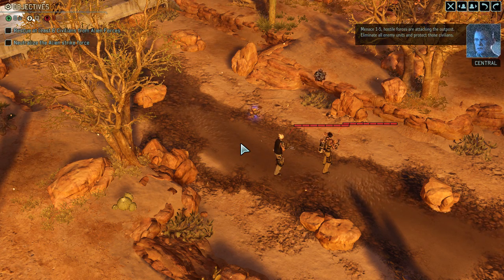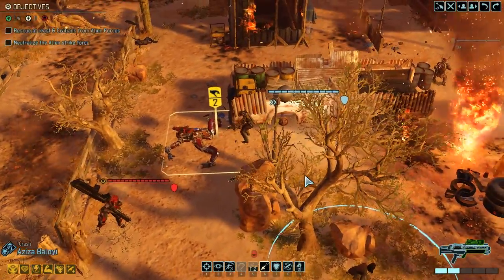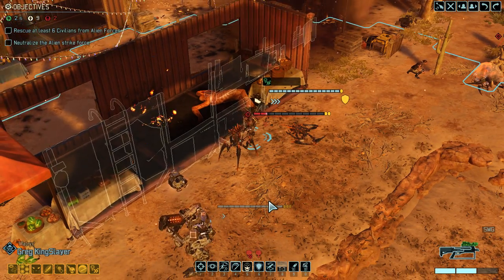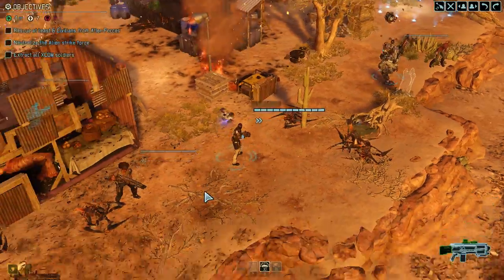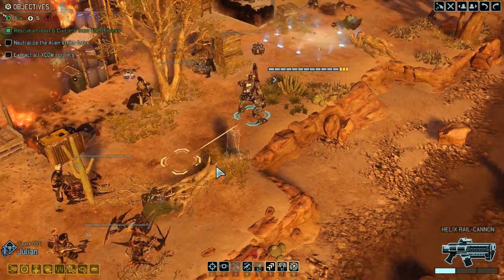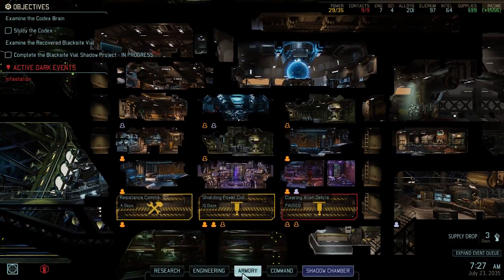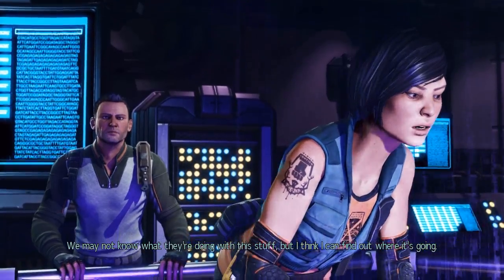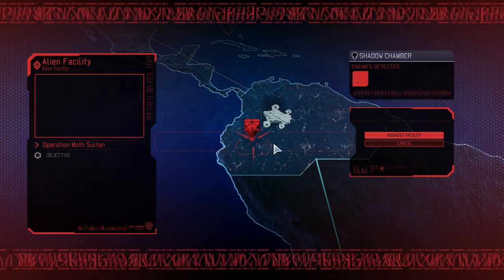XCom 2 - Season 2 (Long War/Better Advent) - Attempt 1 Ep 24 (Stop Advent Retaliation)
A mole in the resistance has given Advent the location of one of our training grounds - and they've moved in to level the place. We're sending in our team to try and save as many civilians as we can before they get locked up or killed.

Next - Let's Play XCom 2 - Season 2 (Long War/Better Advent) - Attempt 1 Ep 25 : Tune In Soon

This is a "Let's Play" series of XCom 2. Developed by Firaxis, and the sequel to the much celebrated XCom Enemy Unknown (and Enemy Within expansion),the gameplay has been expanded upon in many ways.
We're running with mods this time - specifically the Long War toolbox, perk pack, and the Better Advent mod. We also have Alien Hunters and Shen's Last Gift DLC enabled.
This series should give a good overview of the way XCom 2 Gameplay works, but it is not intended as an XCom 2 Tutorial - just a playthrough. We will get to show off parts of the Long War Perk Pack though, which is thoroughly awesome.